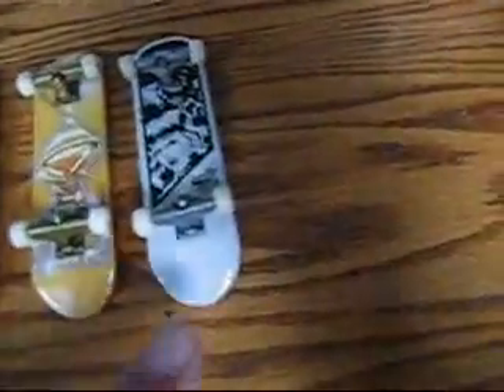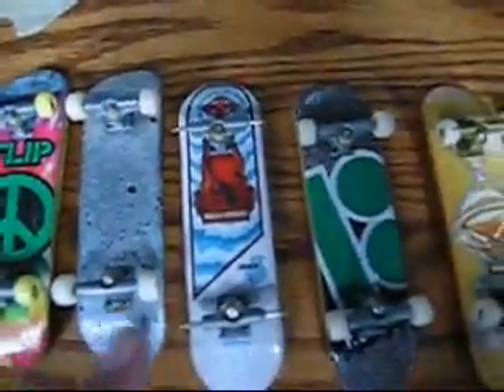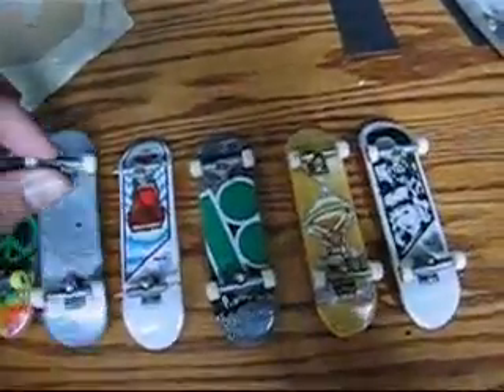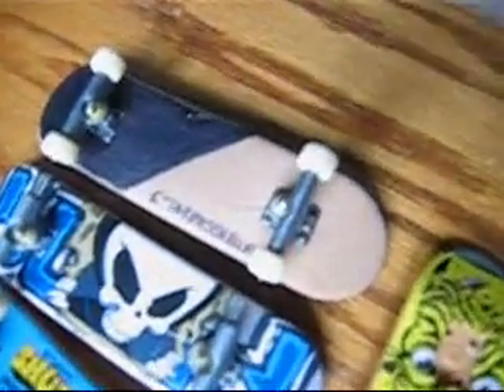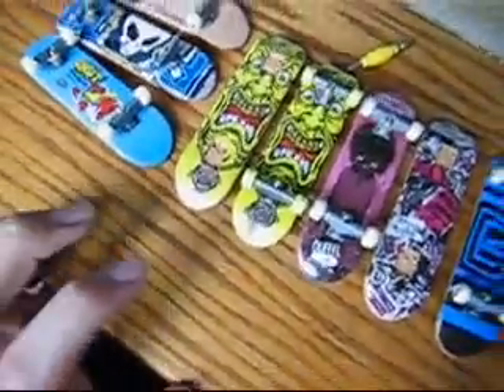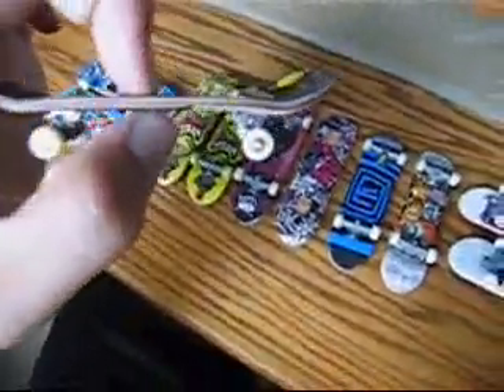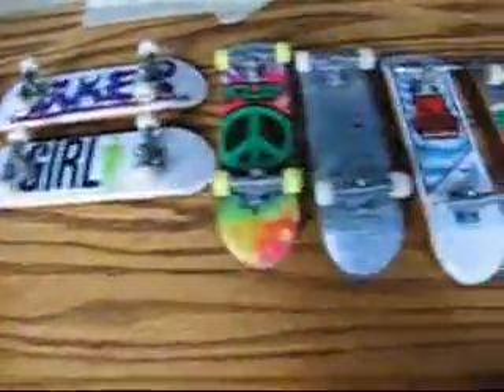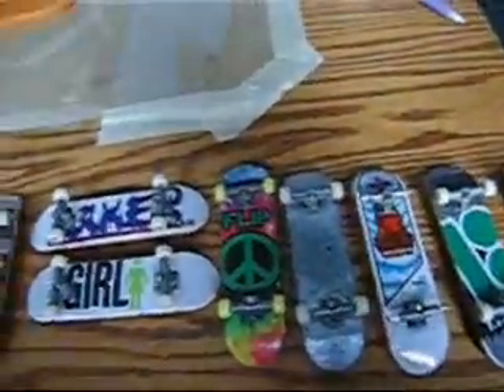My Fingerboard Collection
Im just showing my fingerboards that I have so far. I have a bunch in a box but I can't find that box. When I do find it, I will be sure to post a video showing them on my channel